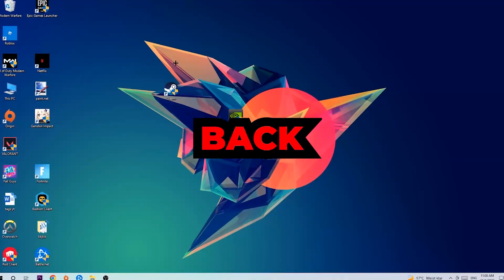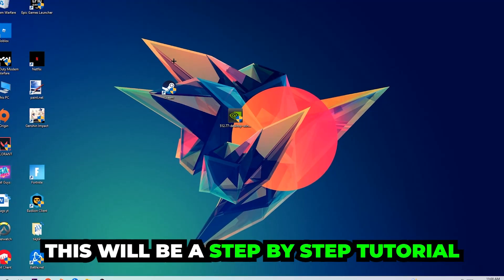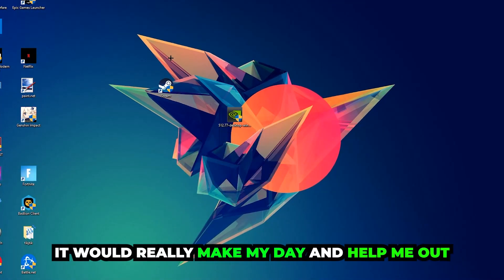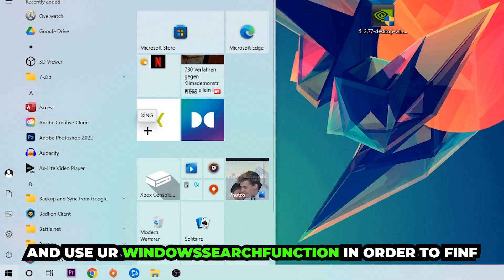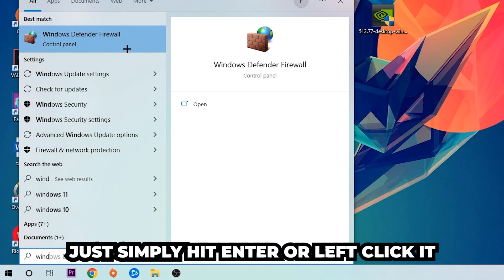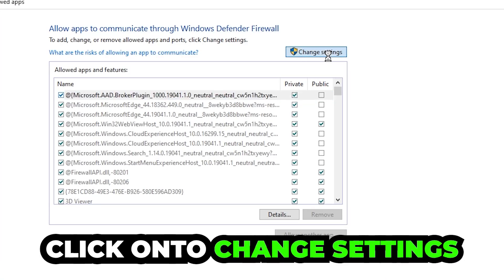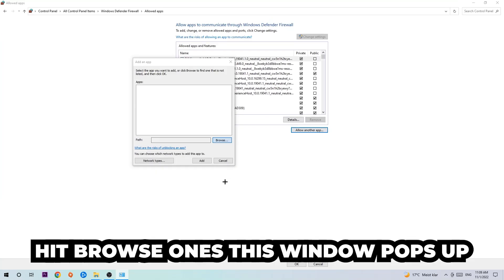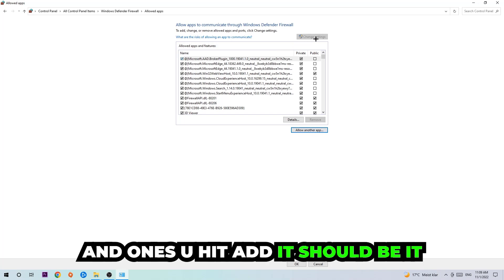Fantasy Star Online 2 – How to Fix Black Screen & Stuck on Loading Screen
Fantasy Star Online 2 black screen on startup,
Fantasy Star Online 2 black screen,
Fantasy Star Online 2 black screen on launch,
Fantasy Star Online 2 black screen fix,
how to fix black screen Fantasy Star Online 2 2,
how to fix black screen Fantasy Star Online 2 ps4,
how to fix black screen Fantasy Star Online 2 ps5,
how to fix black screen Fantasy Star Online 2 xbox,
how to fix black screen Fantasy Star Online 2 pc,
Fantasy Star Online 2 stuck on loading screen,
Fantasy Star Online 2 stuck on loading screen ps4,
Fantasy Star Online 2 stuck on loading screen pc,
Fantasy Star Online 2 stuck on loading screen fix,